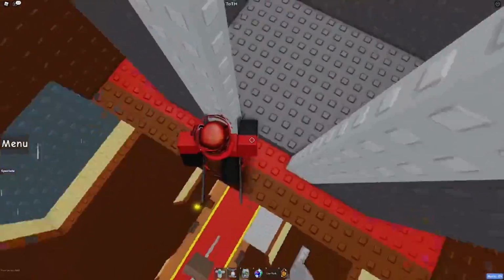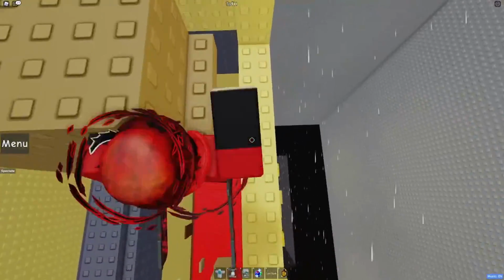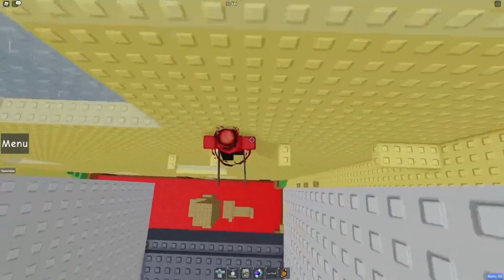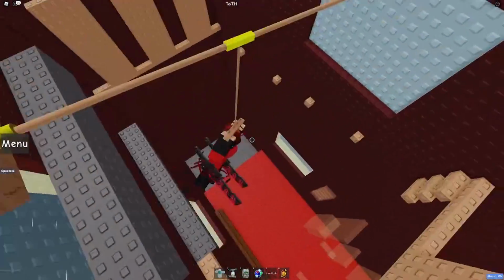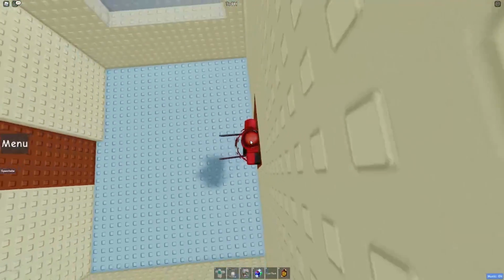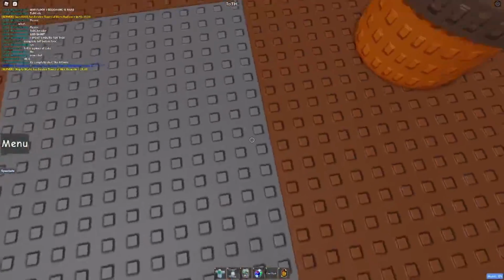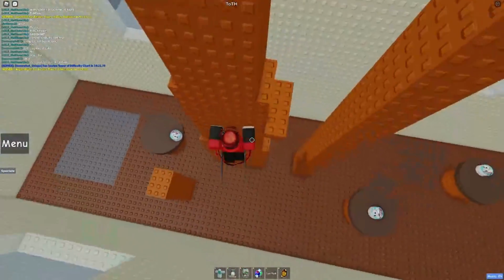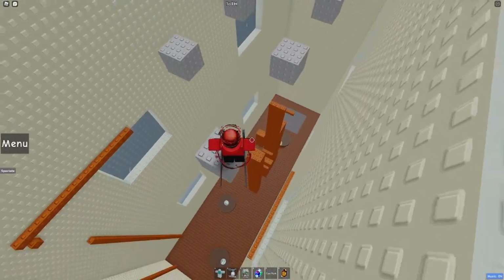Tower of Tokyo heights commentary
just some toth commentary